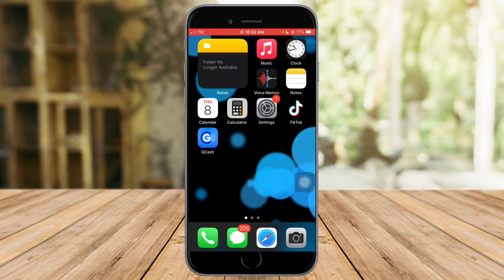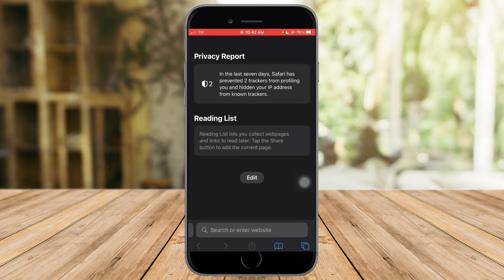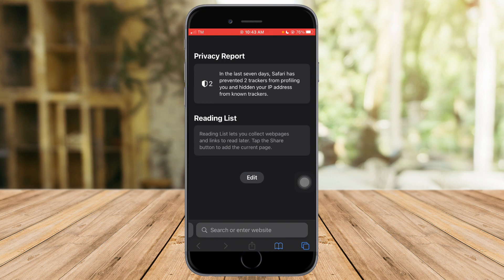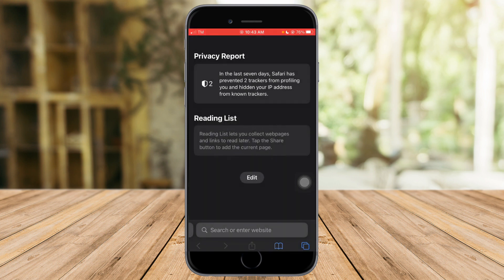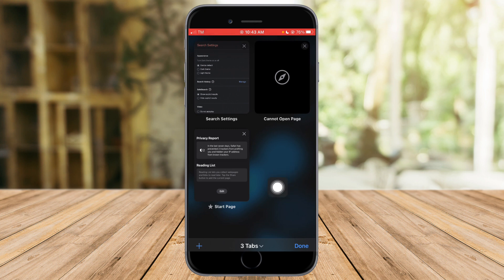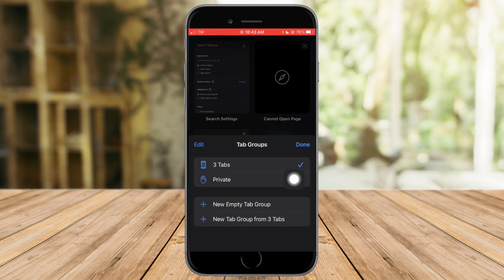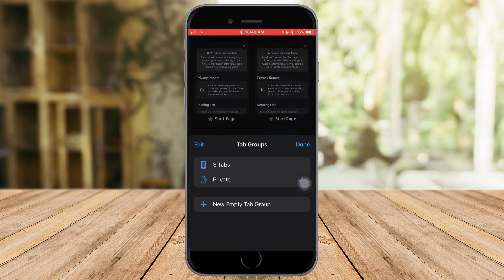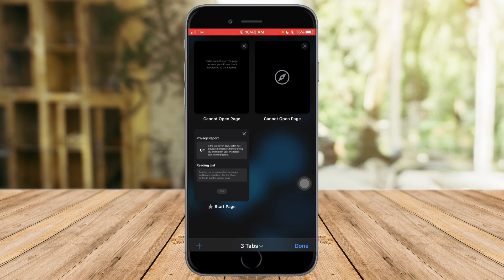How To Go Incognito On Safari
Do you want to browse the web privately and protect your online activities?

Learn how to go incognito on Safari with our easy-to-follow guide. Whether you're using a Mac or an iPhone, we've got you covered. Discover the power of incognito mode and keep your browsing history, cookies, and searches private. Safeguard your personal information and enjoy a secure browsing experience. Find out how to enable incognito mode on Safari and start browsing privately in just a few simple steps. We'll walk you through the process of going incognito on Mac Safari and show you how to activate incognito mode on your iPhone. Don't leave a digital trail behind. Embrace the anonymity of incognito mode and protect your privacy today. Unlock the full potential of Safari's incognito mode and browse the web with peace of mind.